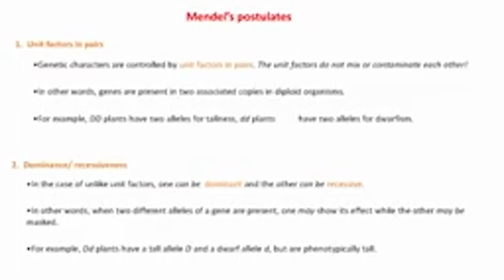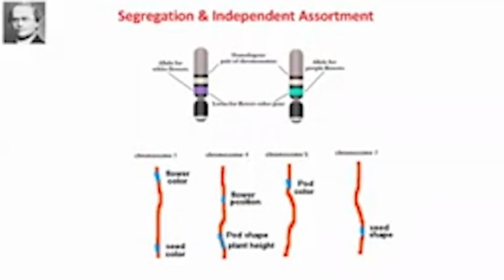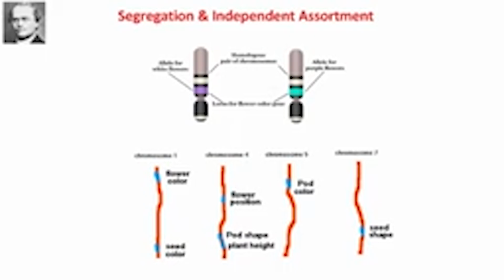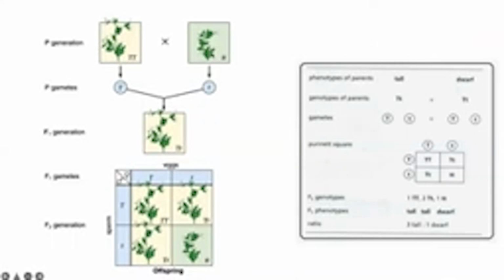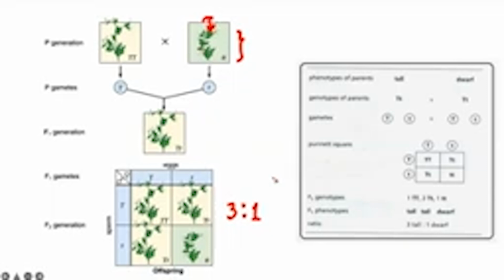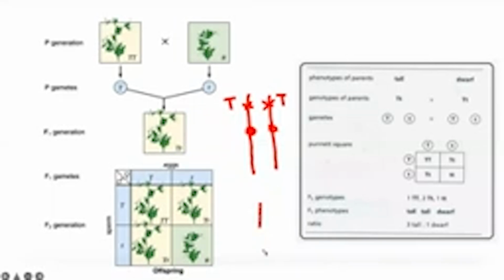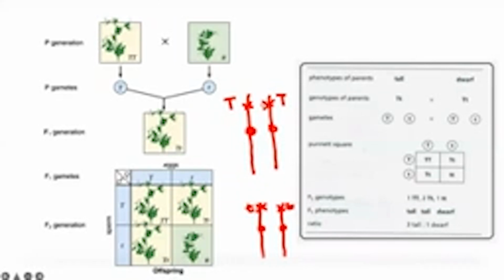Introduction to Genetics - Part 2